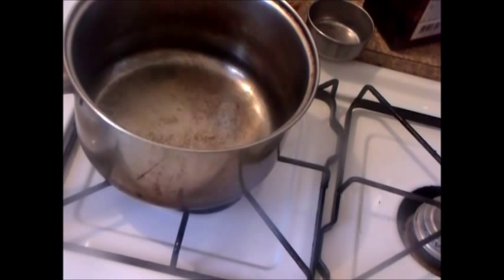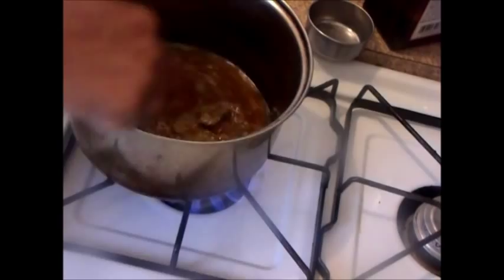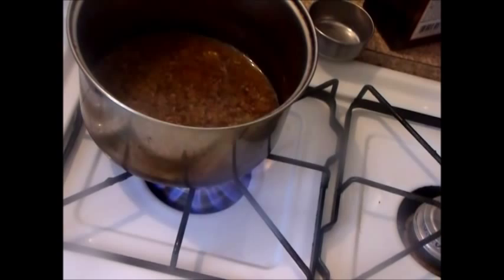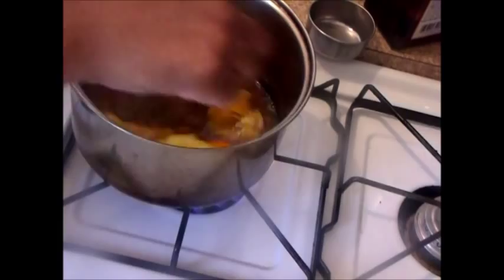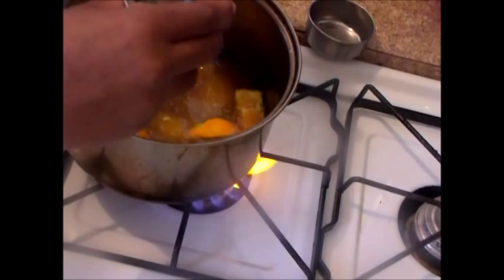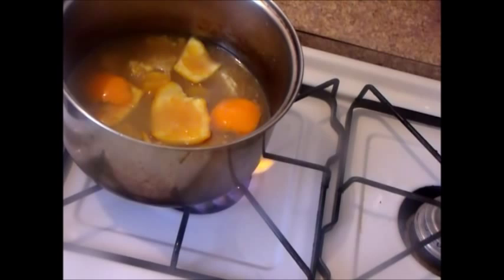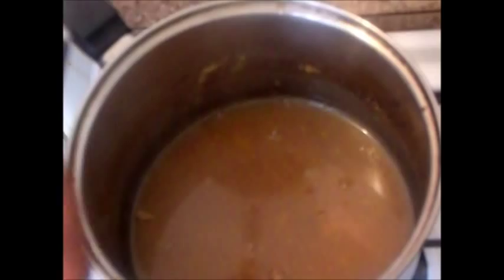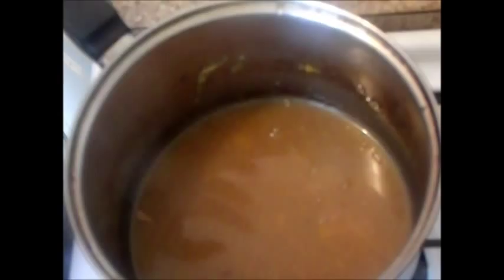Orange Sauce for Roasted Duck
My Orange sauce that I make to go with my Roasted Duck